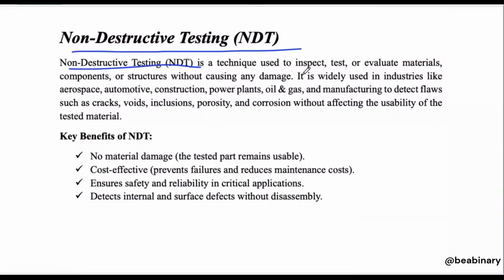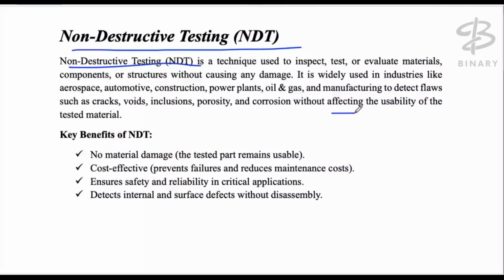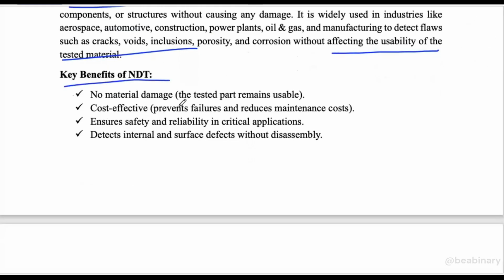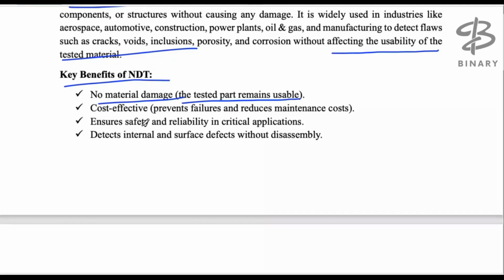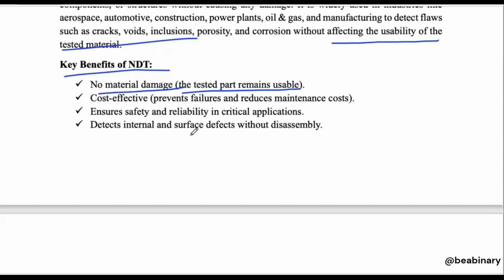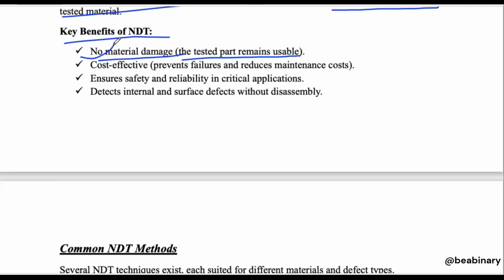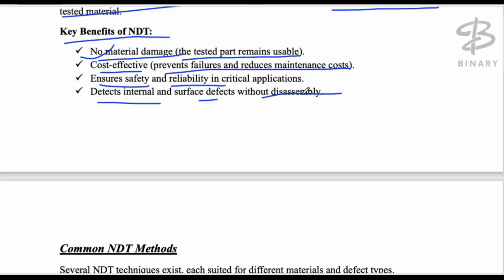92.0 Non-Destructive Testing (NDT) | Material Science and Engineering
Description
This video introduces Non-Destructive Testing (NDT), an important technique in material science and engineering used to evaluate the integrity and properties of materials without causing damage. It explains the objectives of NDT, including defect detection, quality control, and ensuring safety in engineering components. The video discusses common NDT methods such as visual inspection, ultrasonic testing, radiographic testing, magnetic particle testing, dye penetrant testing, and eddy current testing. Applications in aerospace, automotive, construction, and power plants are highlighted to show the importance of NDT in industry.